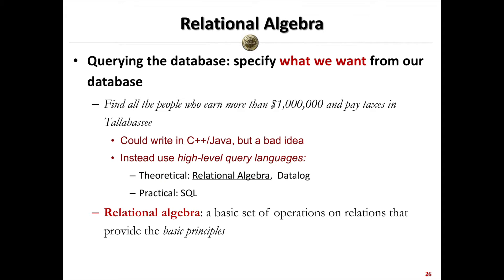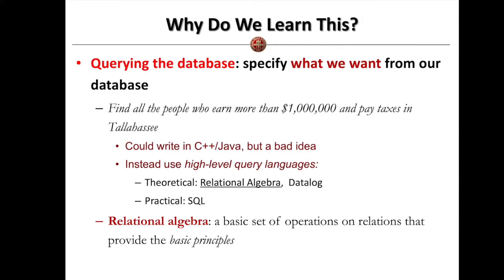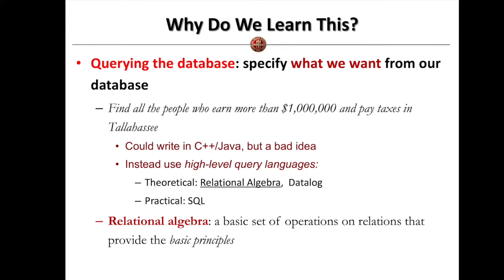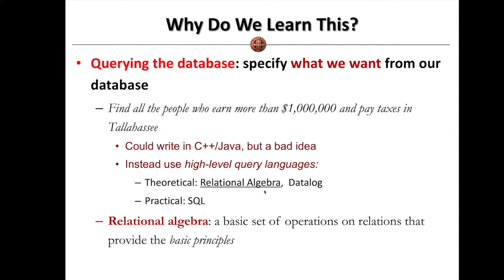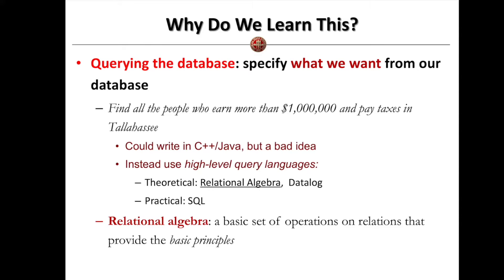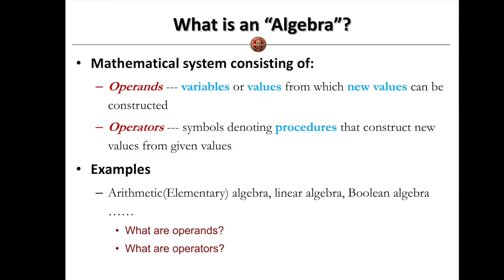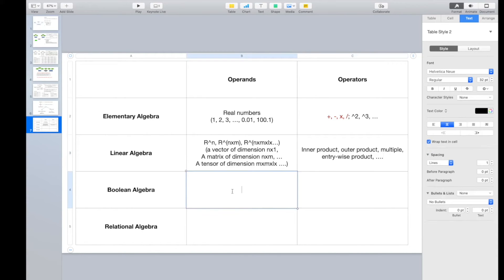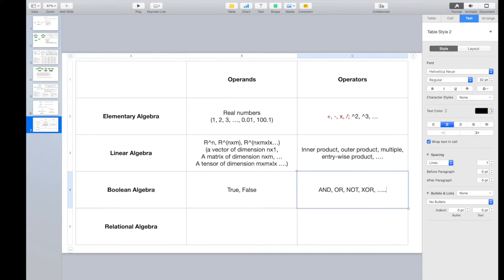Recap Part 14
This video introduces the motivation to study Relational Algebra, and also talks about the operators and perands in Relational Algebra.